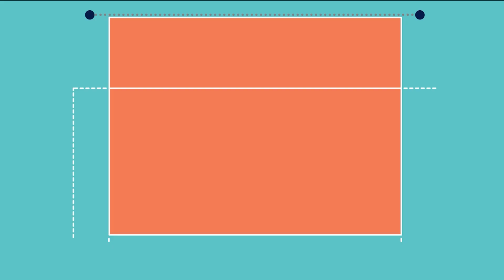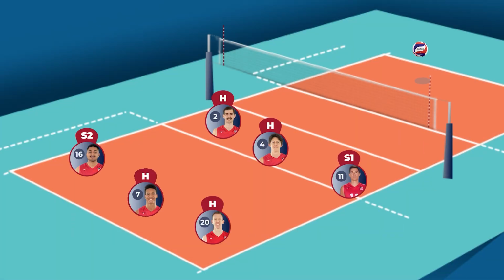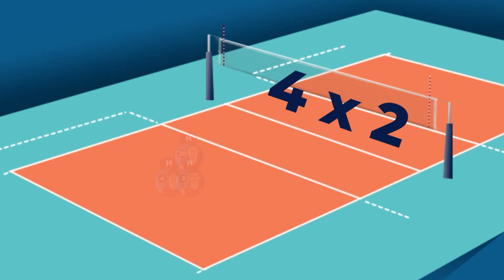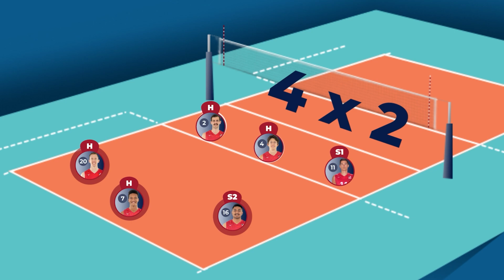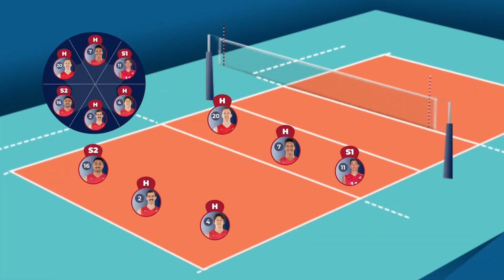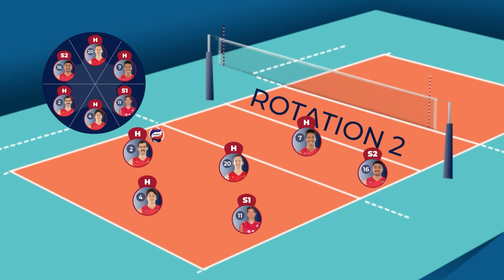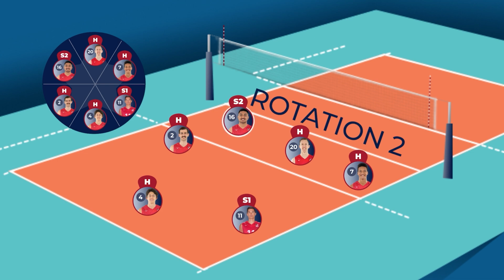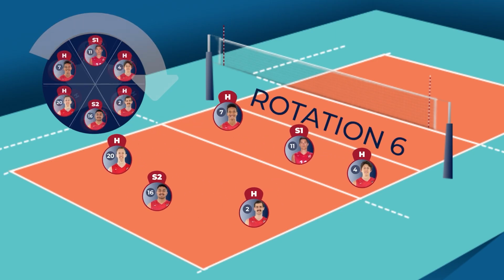Volleyball 4-2 Serve Receive EXPLAINED | Rotation Guide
A key part of coaching a successful team on the volleyball court is understanding serve receive options. In this video, the 4-2 serve receive system is discussed, guiding coaches through the strategic advantages and disadvantages of this system, the responsibilities of players in each zone of the court, and how players move after the serve to optimize their offensive options. Each rotation on the court is discussed.

00:00 Introduction – Volleyball Offensive Systems Overview
00:30 Choosing the Right System for Your Team
00:58 The 4–2 Offense Explained
01:35 How the 4–2 System Works with Setters & Hitters
01:57 Strengths & Limitations of the 4–2 Offense
02:20 Understanding the Rotation Wheel
02:42 Setter Responsibilities in the 4–2 System
03:12 Back Row Attack & Setter Options
03:40 Blocking & Attacking from the Front Row
03:55 Rotation Patterns – How the 4–2 Repeats